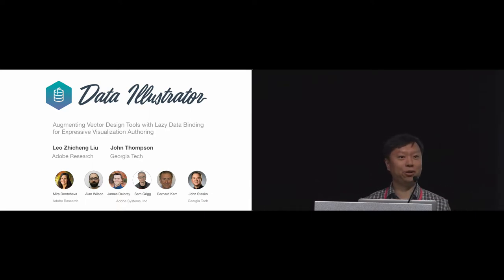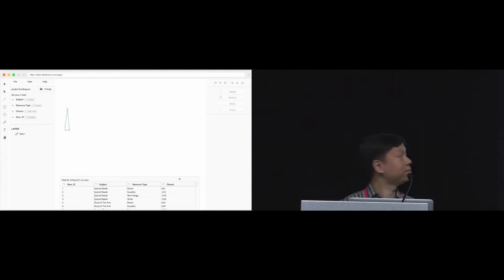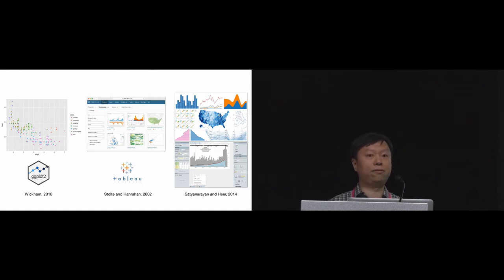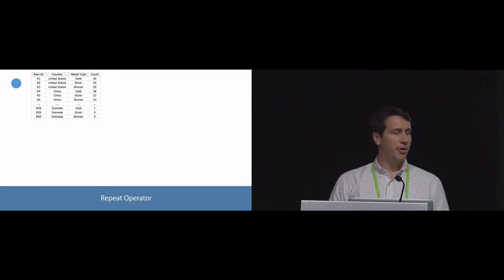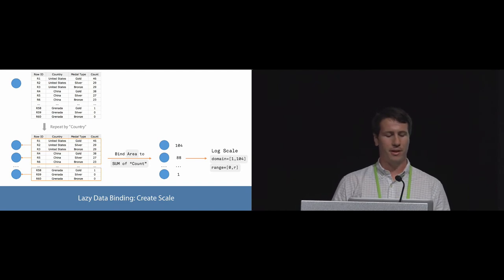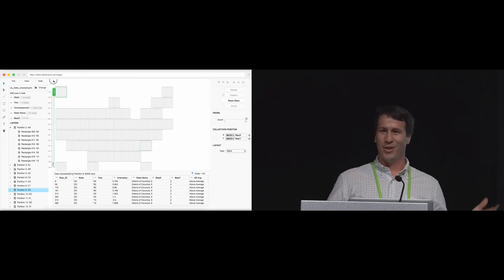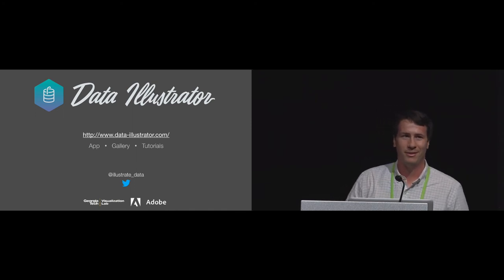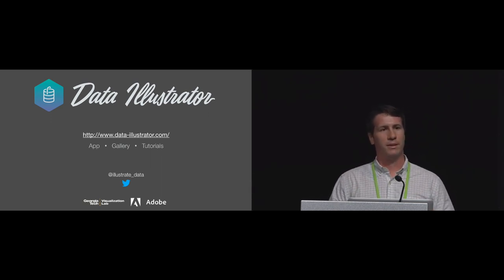Data Illustrator: Augmenting Vector Design Tools with Lazy Data Binding for Expressive ...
Data Illustrator: Augmenting Vector Design Tools with Lazy Data Binding for Expressive Visualization Authoring
Zhicheng Liu, John Thompson, Alan Wilson, Mira Dontcheva, James Delorey, Sam Grigg, Bernard Kerr, John Stasko

Session: Designing and Creating Visualizations

Abstract
Building graphical user interfaces for visualization authoring is challenging as one must reconcile the tension between flexible graphics manipulation and procedural visualization generation based on a graphical grammar or declarative languages. To better support designers' workflows and practices, we propose Data Illustrator, a novel visualization framework. In our approach, all visualizations are initially vector graphics; data binding is applied when necessary and only constrains interactive manipulation to that data bound property. The framework augments graphic design tools with new concepts and operators, and describes the structure and generation of a variety of visualizations. Based on the framework, we design and implement a visualization authoring system. The system extends interaction techniques in modern vector design tools for direct manipulation of visualization configurations and parameters. We demonstrate the expressive power of our approach through a variety of examples. A qualitative study shows that designers can use our framework to compose visualizations.